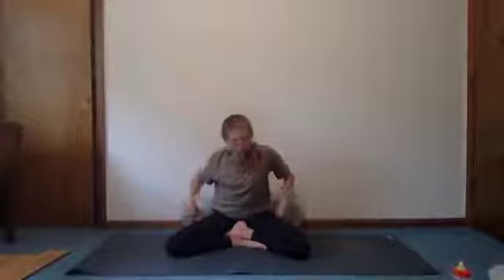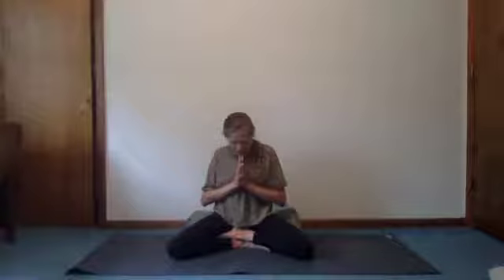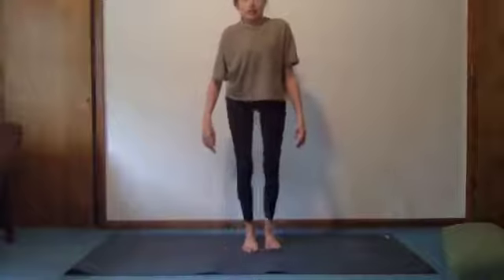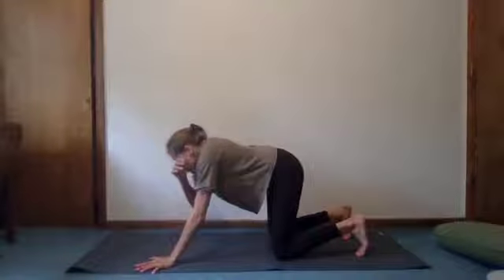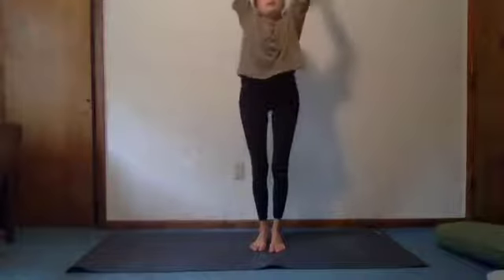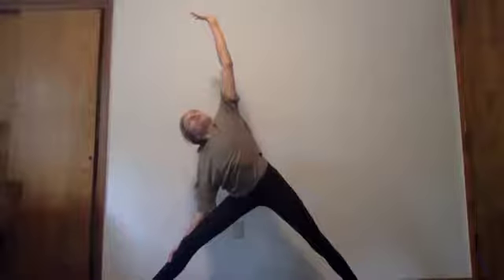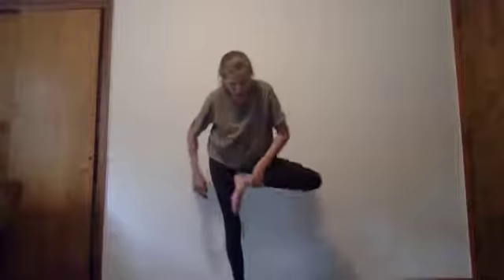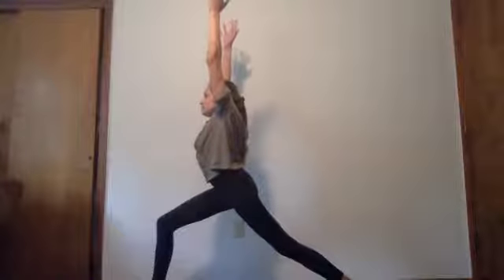Kids Yoga with Sara_2020May18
Roots2Rise yoga online is here as a community helping community. This kids yoga class is taught by Sara and was live streamed on May 18, 2020. This video is open access to provide a resource for all to enjoy the benefits of yoga. For those who are able, a suggested donation of $5 per class is welcomed to help support our teachers and programs.